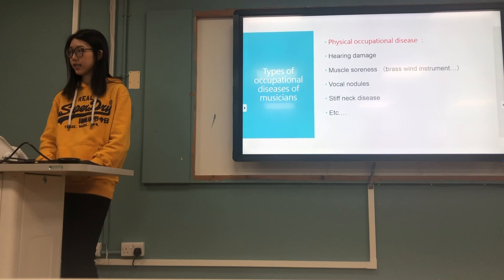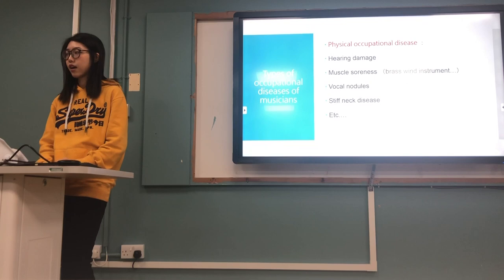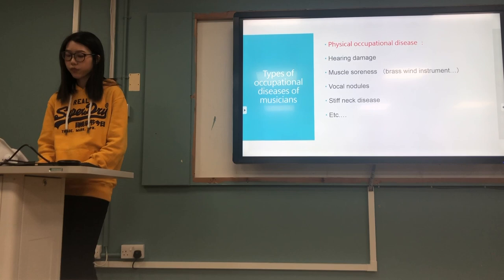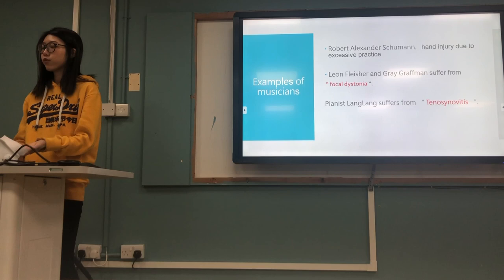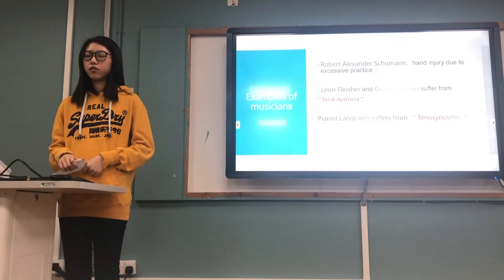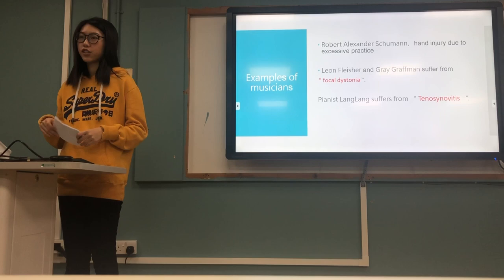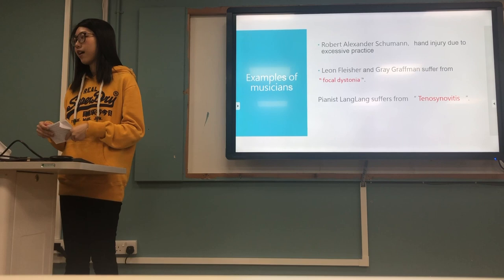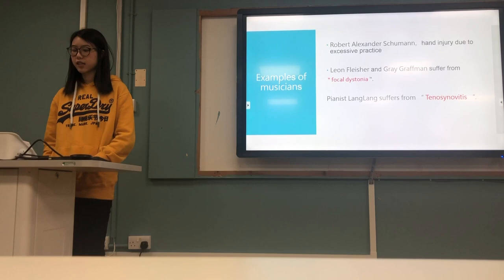occupational dieases of musicians